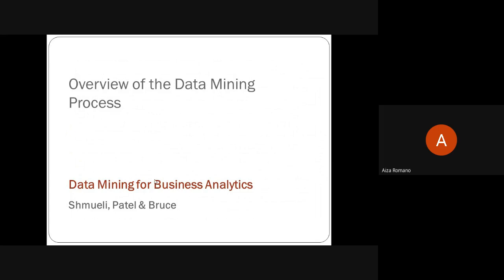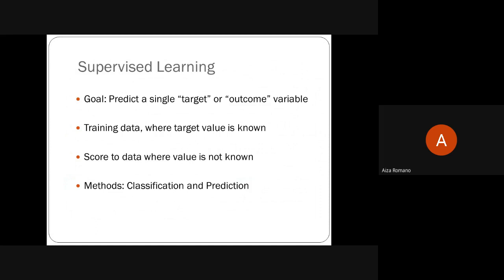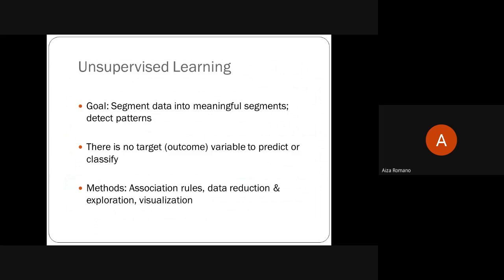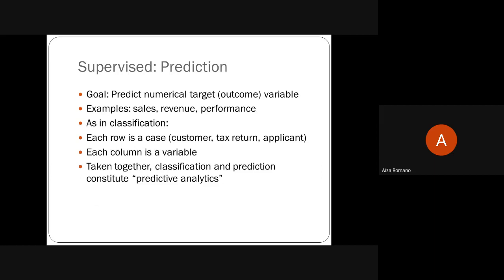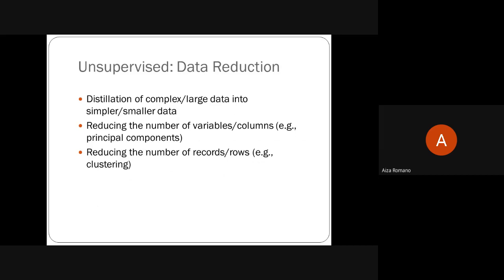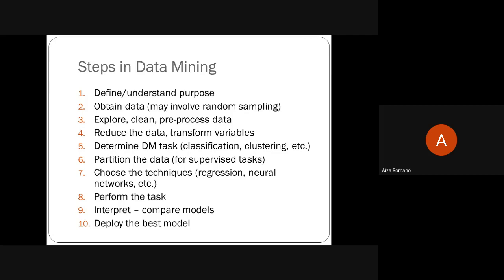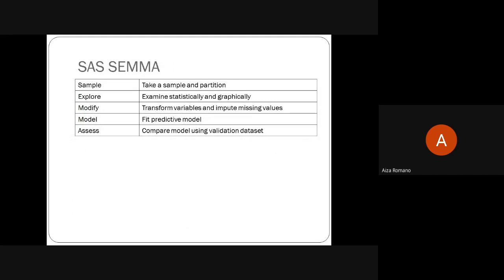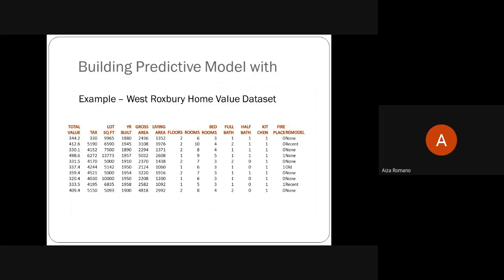2: Overview of the Data Mining Process